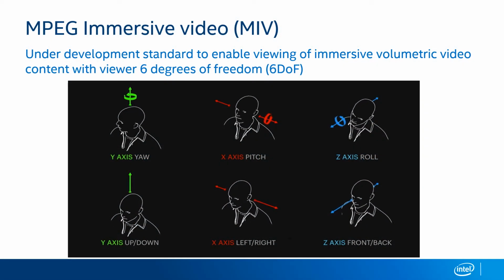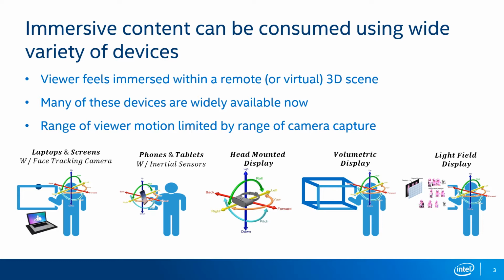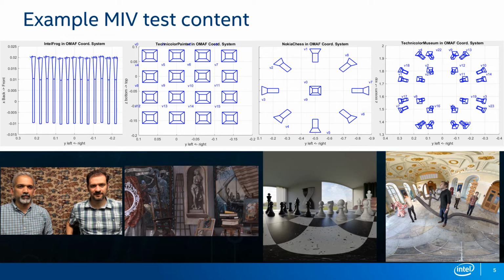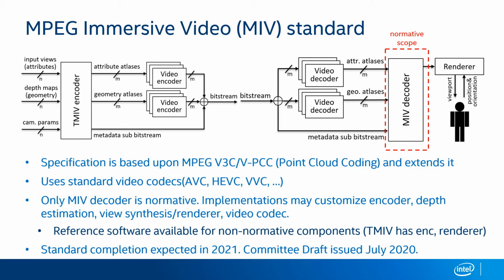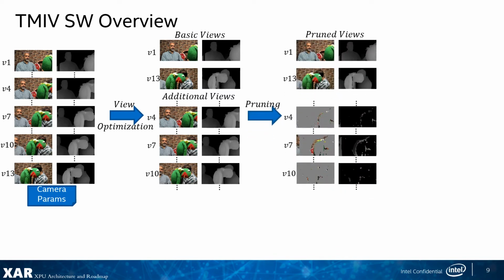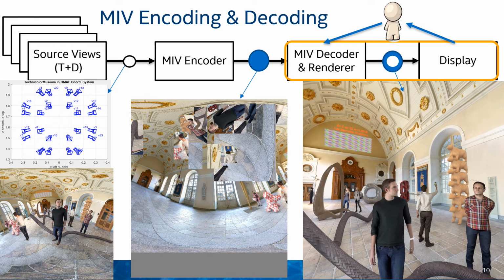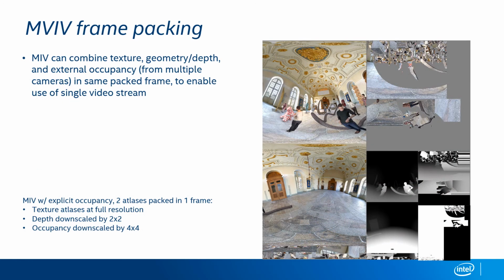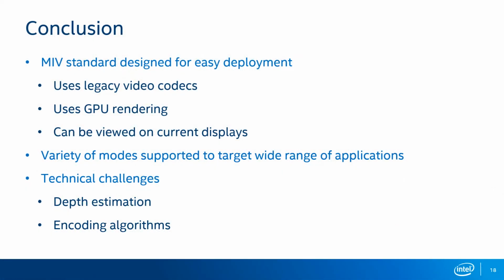Session 5 4 Boyce